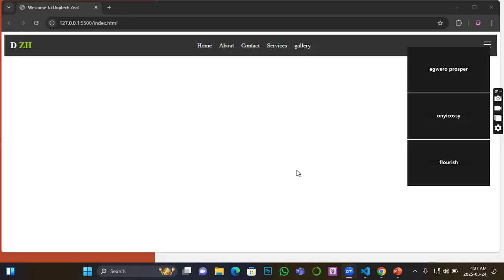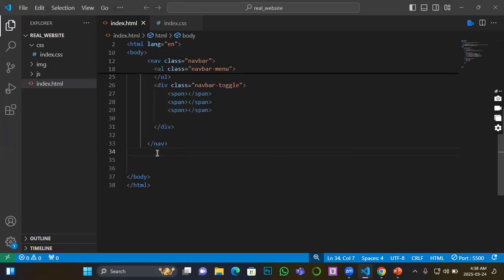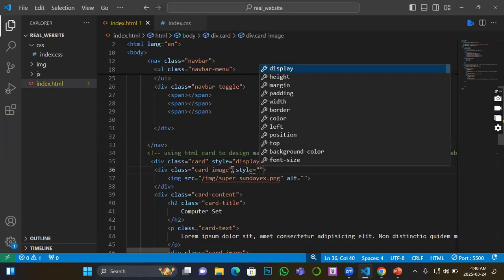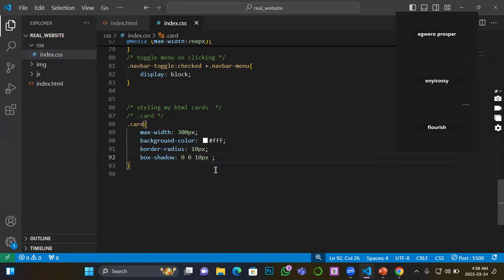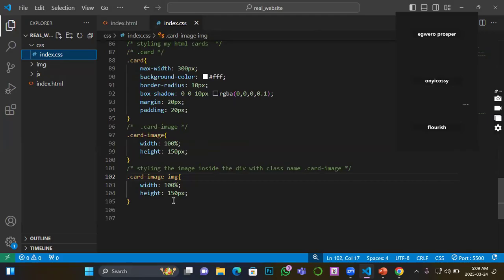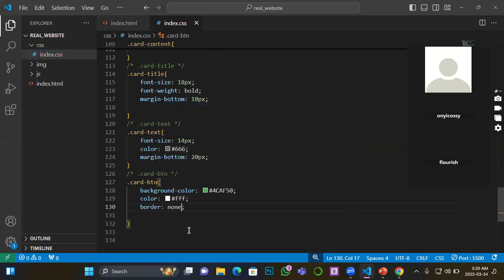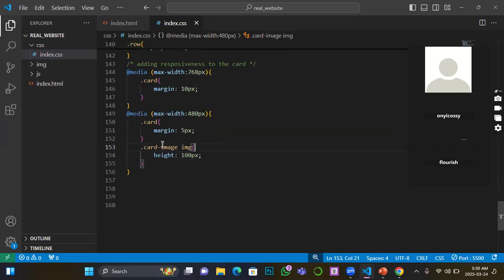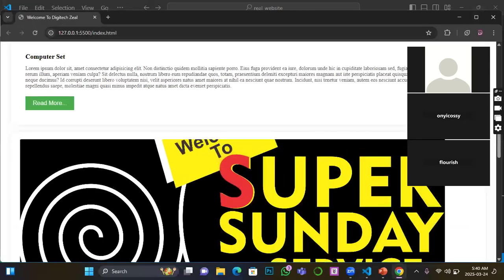WEB BODY DESIGN WITH CARDS BY EGWERO PROSPER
How to create a responsive web application